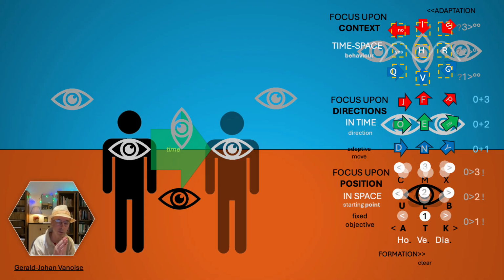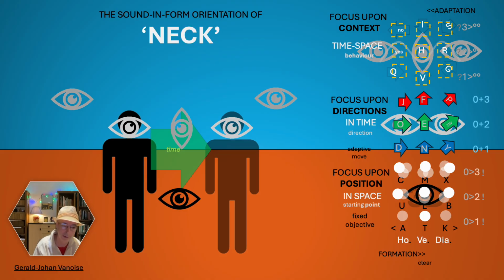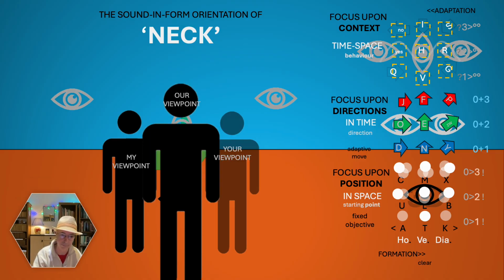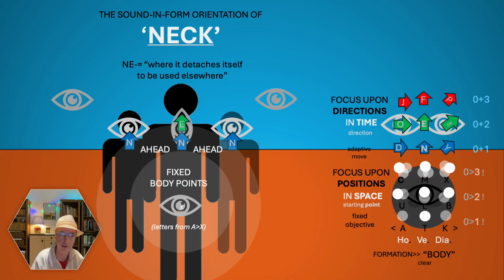The Word 'NECK' as a letter-based focus, with an introduction to the theory of letter focusses.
An introduction to the theory of letter focusses, based upon the foundations first discussed as Sound-In-Form, followed by a demonstration of the Word NECK as a meaningful focus from the letter orientations as how they are considered to be in balance to each other as a meaningful combination.